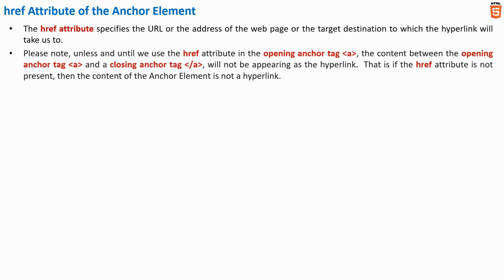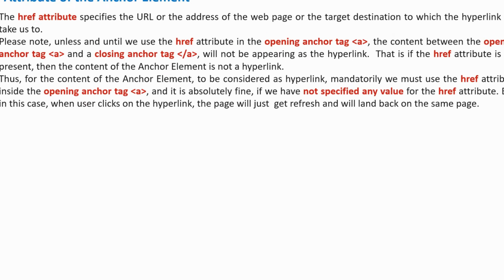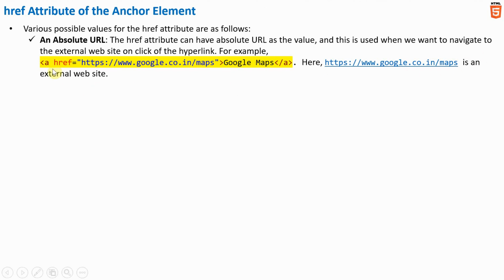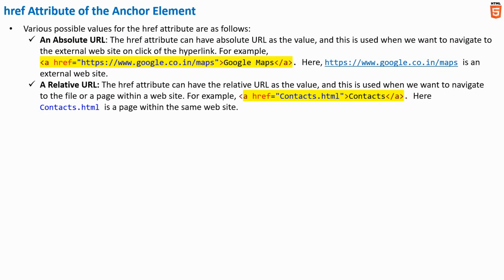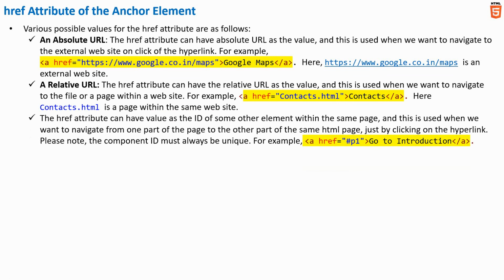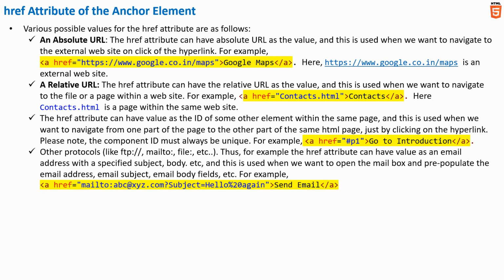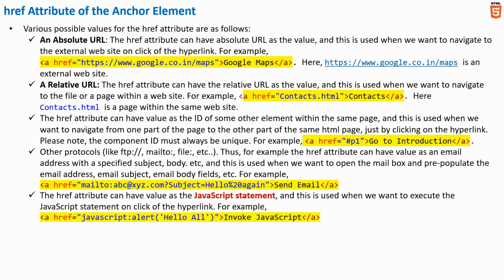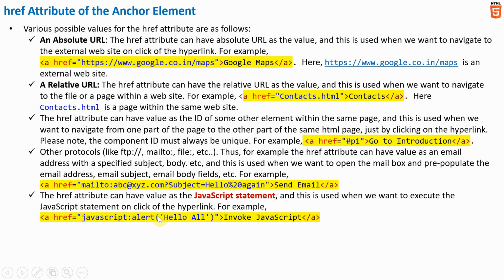href Attribute of the Anchor Element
Here we will discuss on the href Attribute  of the Anchor Element